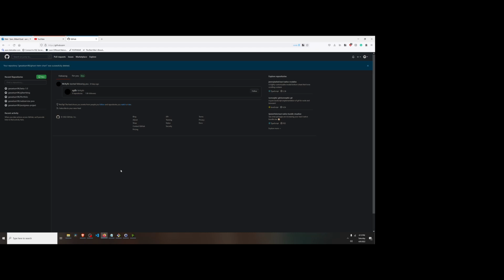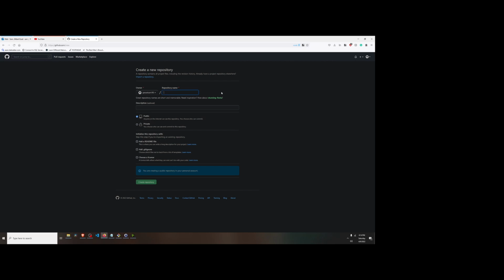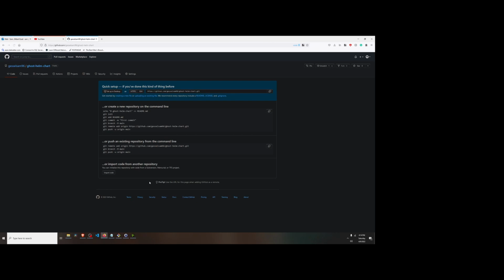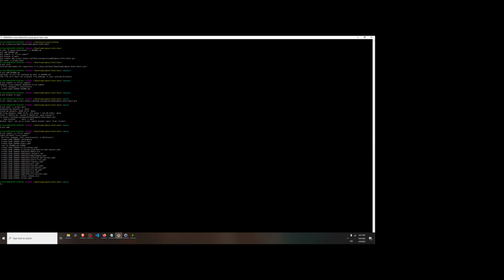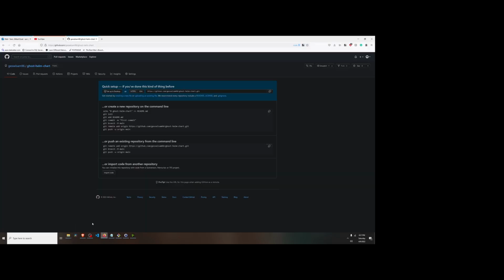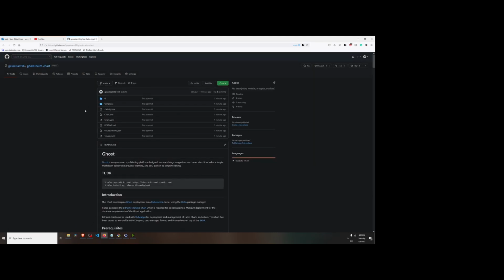GitHub Tutorial: How To Push Code To a Repository (Beginner's Guide)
A quick tutorial on how to push your code to a public GitHub repo.

This is part of a Hybrid Cloud Architecture deployment series.

Check us out on Udemy for a complete deployment tutorial A-Z!